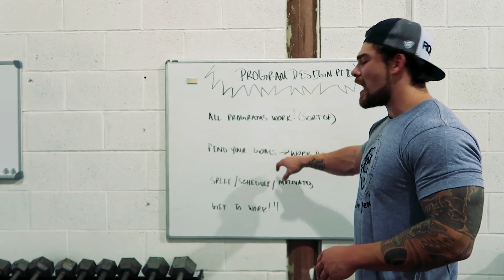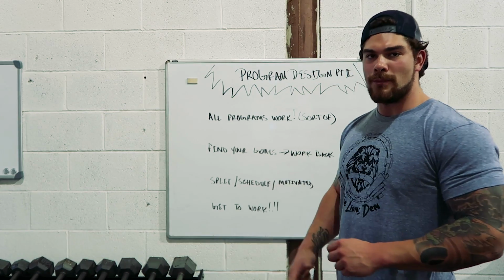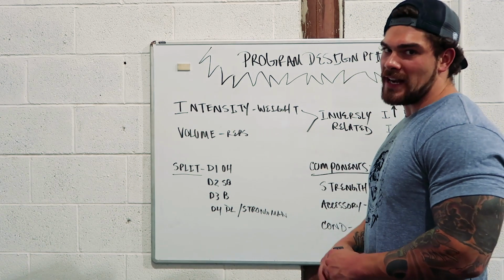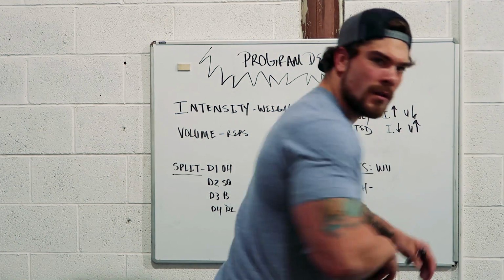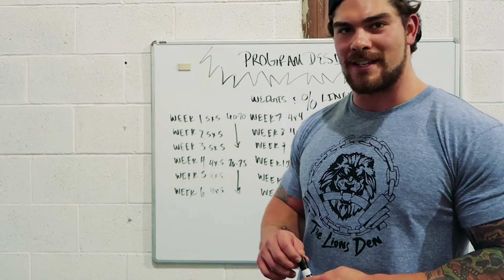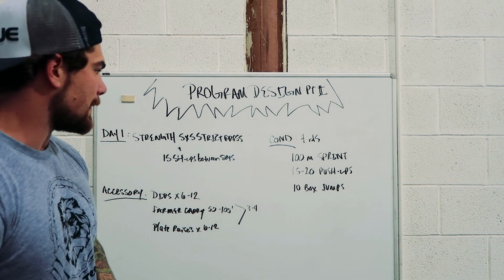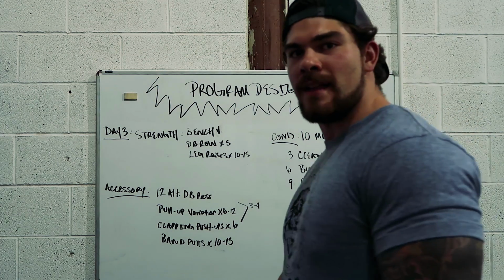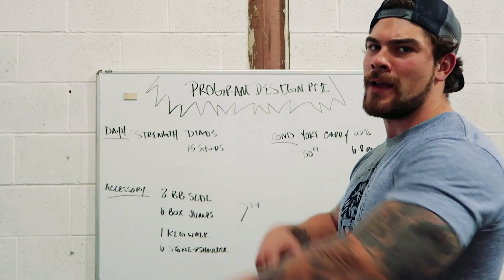FREE STRENGTH PROGRAM TEMPLATE